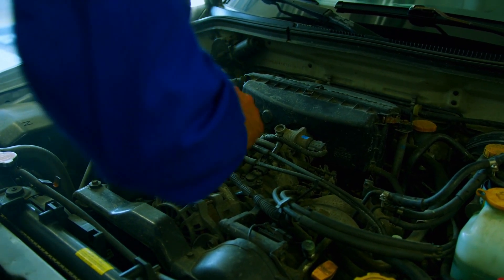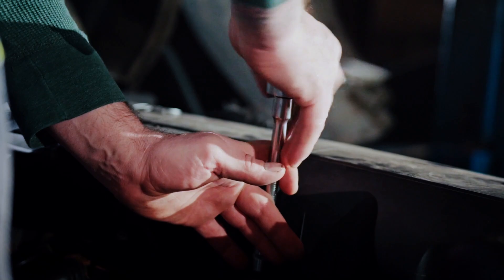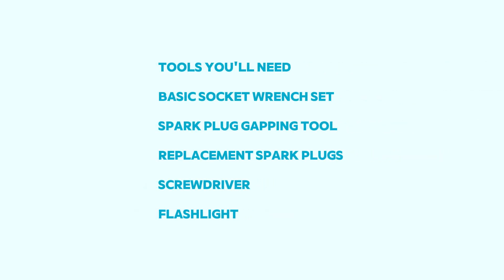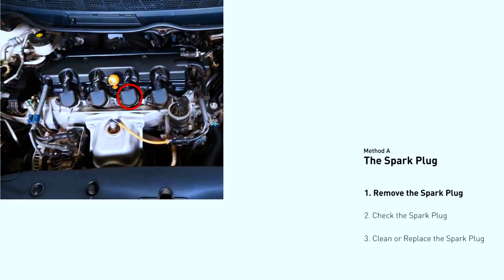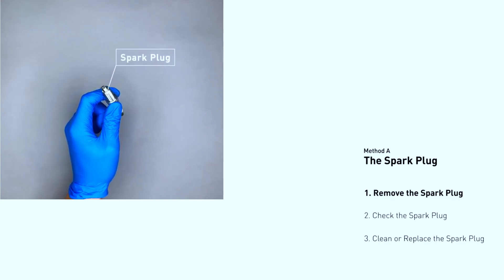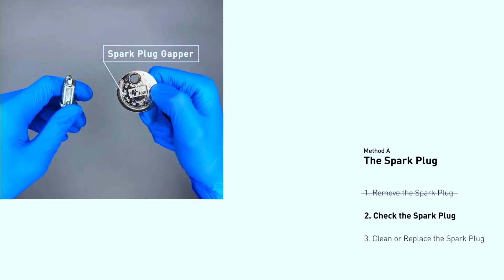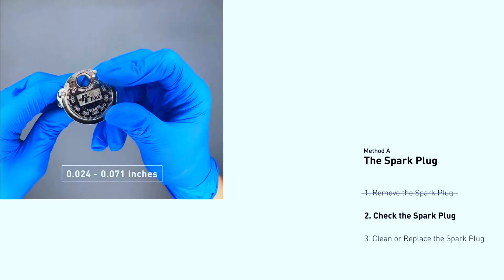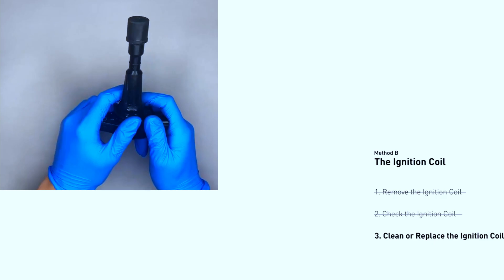P0305 Code: The Secret Code Your Car is Trying to Tell You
Is your car acting up? 🤔 Don’t ignore that pesky check engine light! In this video, we dive deep into the mysterious P0305 code, which points to a misfire in cylinder 5. But what does it mean, and why should you care? Buckle up as we unravel the secrets behind this automotive enigma! 🔍

🔧 What’s Happening?

Cylinder 5 isn’t firing correctly, and that’s a big deal. It means the combustion process isn’t happening, resulting in reduced power and performance.
Possible culprits: faulty spark system, manifold issues, valve or vent mechanical failures, vacuum leaks, or a clogged EGR port.

🔍 Symptoms to Watch For:

Rough engine feel: Your car might shimmy like a jittery espresso machine.
Diminished performance: Say goodbye to that smooth acceleration.
Strange exhaust scent: Is your tailpipe whispering secrets?
Flashing check engine light: It’s not just for decoration!

⚠️ Why You Shouldn’t Ignore It:

Short-term consequences: Misfiring won’t wreck your engine immediately, but it’s not ideal.
Long-term risks: Ignoring the issue could lead to serious engine or catalytic converter damage. Cha-ching! 💸

🛠️ Possible Solutions:

Check for faulty sensors: Sometimes, it’s just a glitchy sensor.
Inspect wiring and sensors: Get your hands dirty and look for damage.

Search terms and questions you might be thinking of related to P0305 Code:

P0305 cylinder misfire
car diagnostic code P0305
cylinder misfire symptoms
check engine light code P0305
how to fix P0305 code
diagnosing P0305 code
P0305 code causes
OBD-II code P0305
troubleshooting P0305 code
what is a P0305 code
P0305 code cost to fix